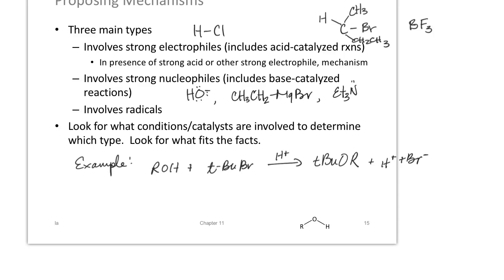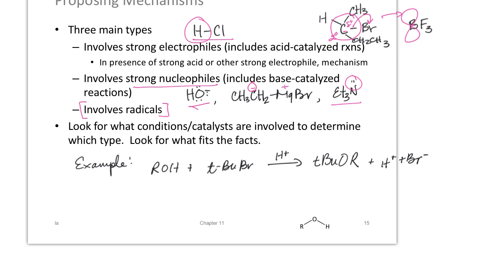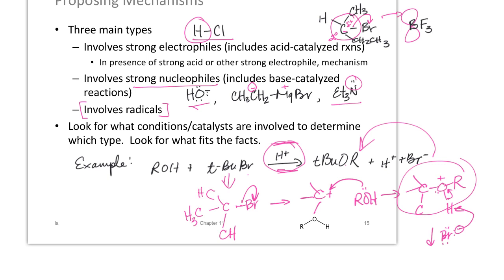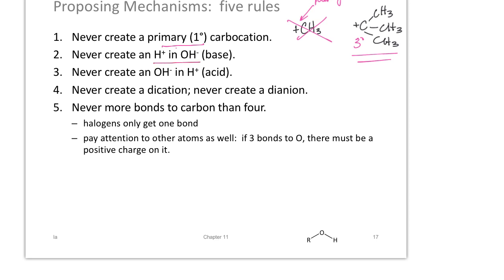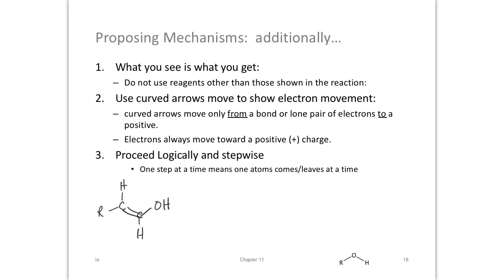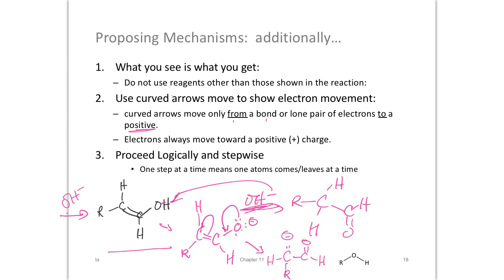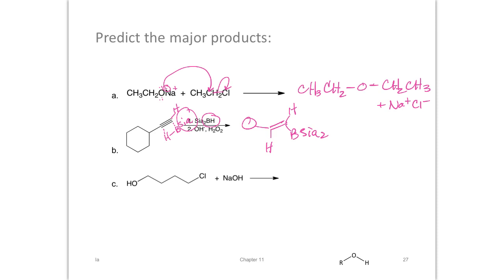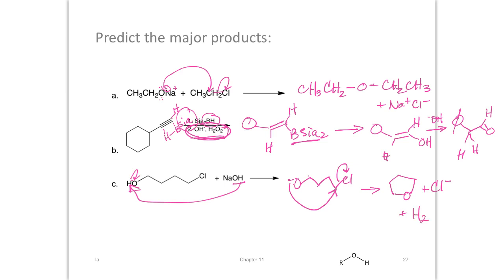Proposing mechanisms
basic rules to proposing and writing mechanisms for organic reactions